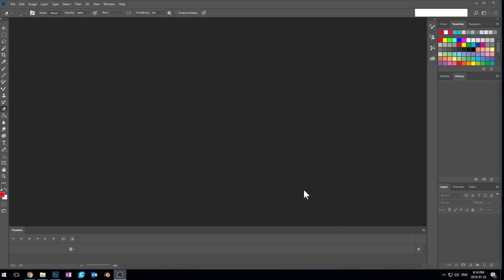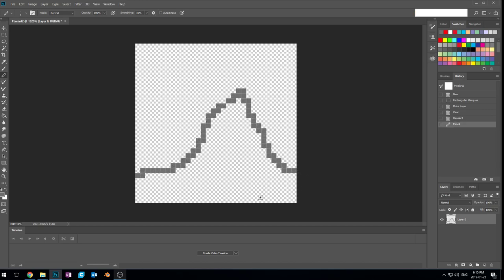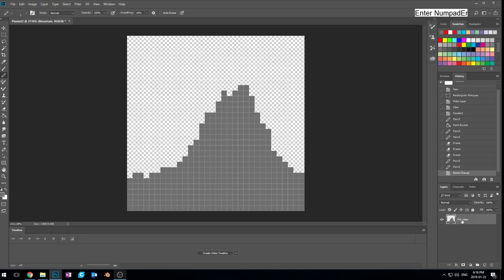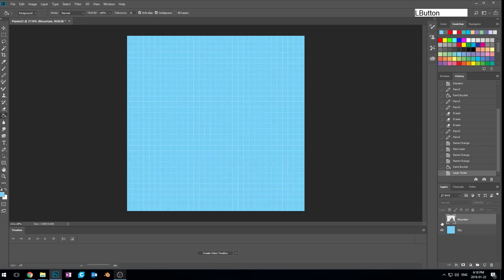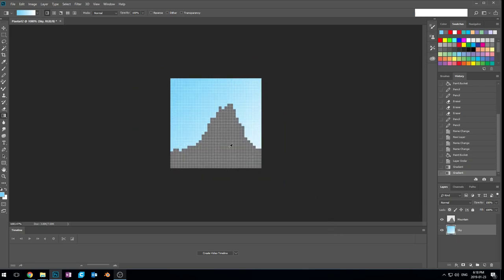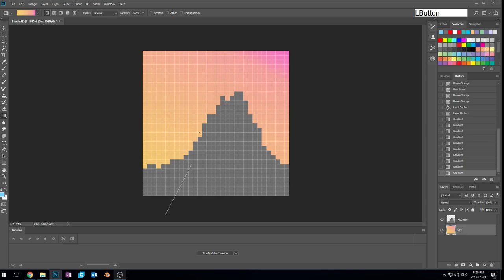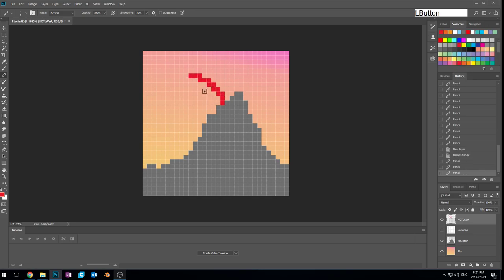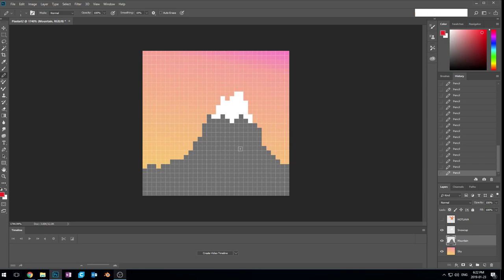Photoshop for Pixel Art 3 - Layers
Much like onions and ogres, Photoshop too has layers.